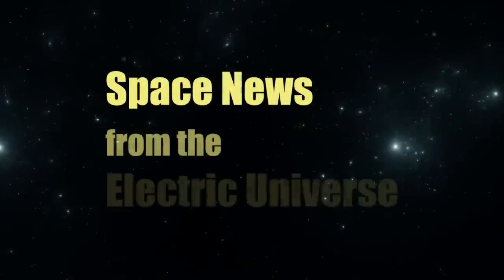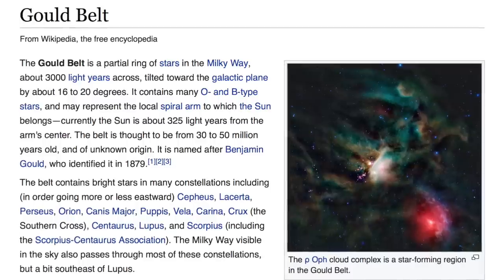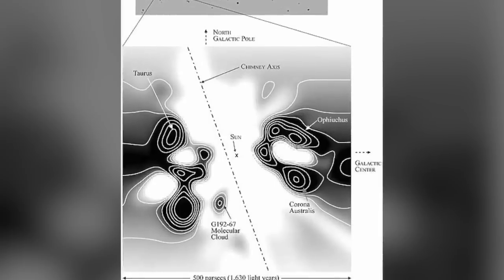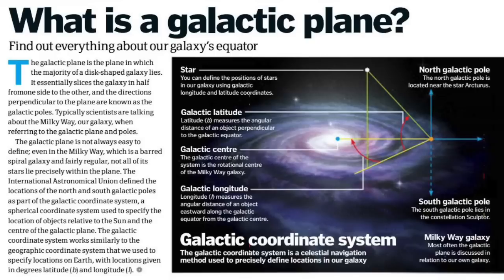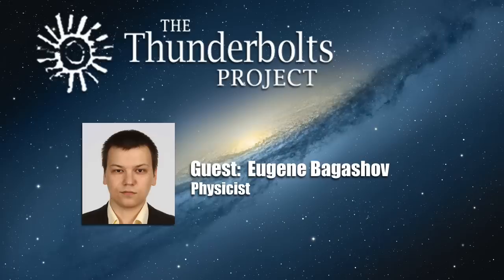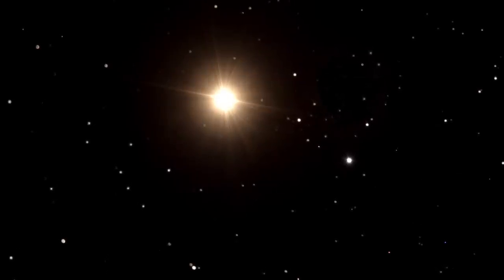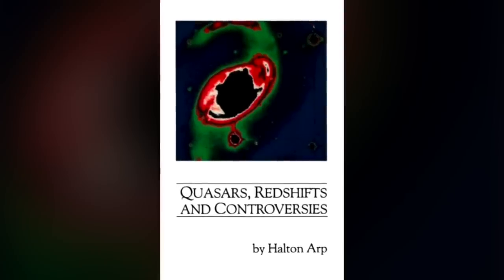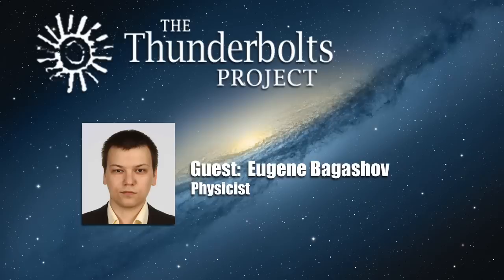Eugene Bagashov: Local Birkeland Currents – A Closer Look | Space News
In recent years, an incredible development has transpired in the space sciences — mainstream astronomical literature now rather routinely acknowledges the existence of electric currents in space. But the question is, how significant a role do these electric currents play in the dynamics of the Universe? In our most recent Space News, we reported on the discovery of a radio-emitting plasma filament which connects two galaxy clusters across the unfathomable distance of 10,000,000 light-years. If electric currents connect celestial objects at such vast cosmic distances, as plasma cosmologists have proposed for decades, then how might we also detect electric currents in our own celestial neighborhood?

Today, physicist Eugene Bagashov and several colleagues are attempting to answer this question through a detailed analysis of the conditions near our solar system. In part three of this four-part presentation, Eugene continues his discussion on the evidence for plasma currents connecting our solar system with the nearby interstellar environment.

PART TWO
Eugene Bagashov: Birkeland Currents – Cosmic Distance and other Puzzles | Space News